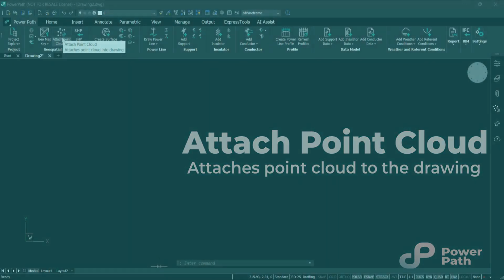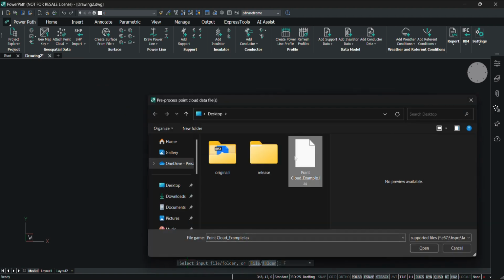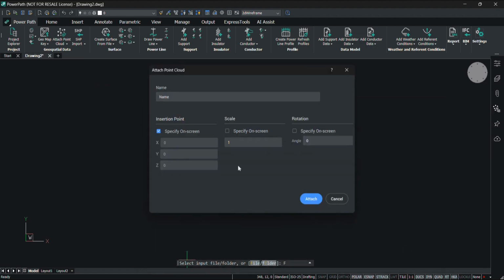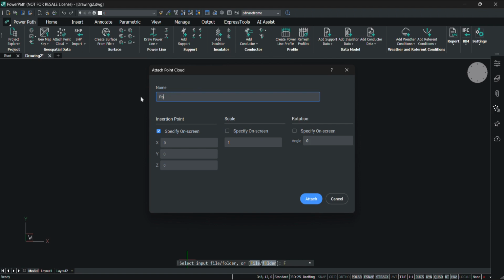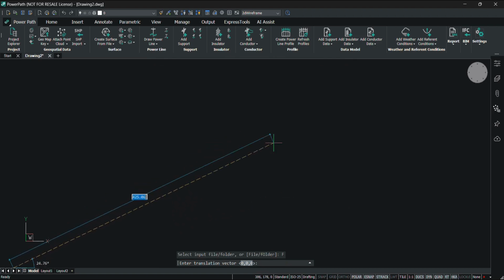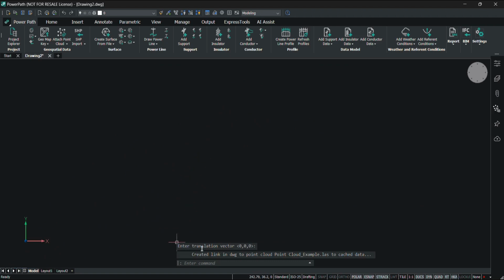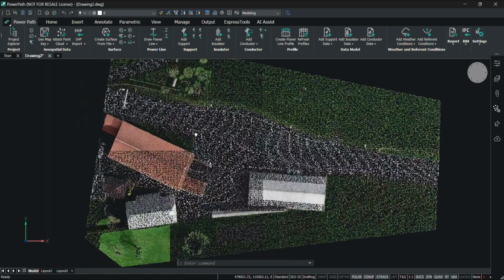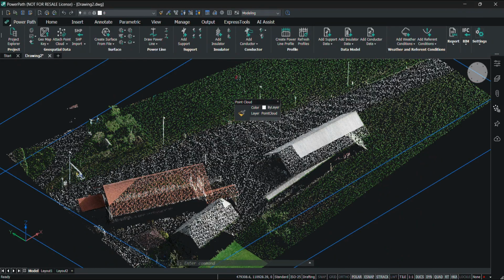[Attach Point Cloud] How to attach point clouds in Power Path?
The 'Point Cloud Attach' command in Power Path is a powerful feature for engineers, enabling the attachment of detailed 3D point cloud data into CAD drawings. Whether it's for a site survey or a complex renovation, this tool allows you to bring in scanned data, providing a detailed 3D context for your design. It supports various point cloud formats, ensuring compatibility and ease of integration. This command is essential for accurate modeling and analysis, helping you to visualize and work with real-world conditions directly within your CAD environment.